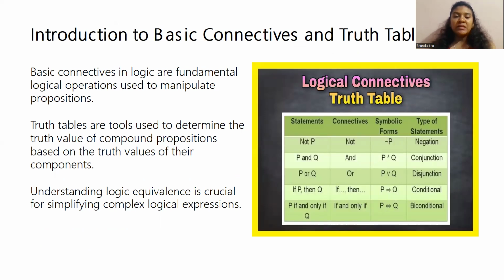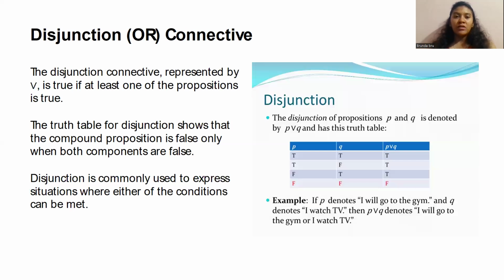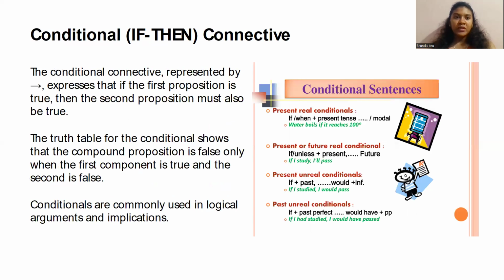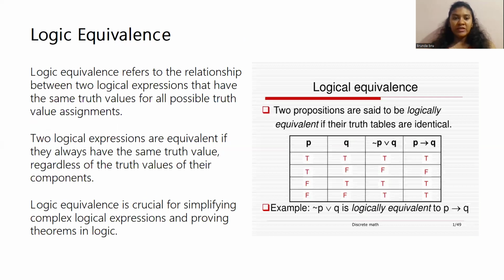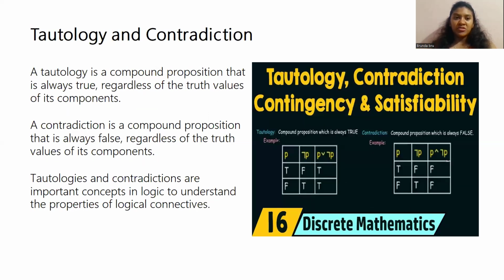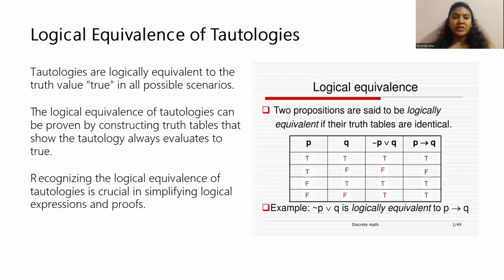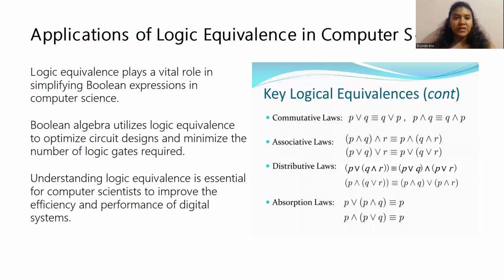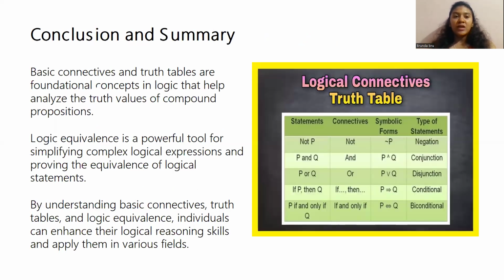Basic connectives and truth table , logical equivalence